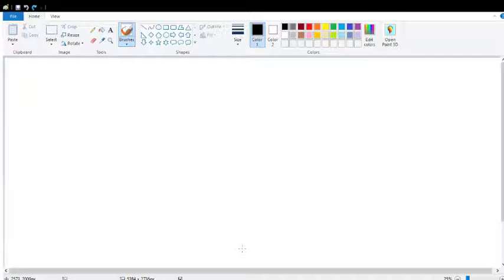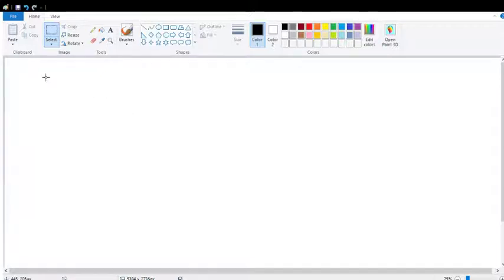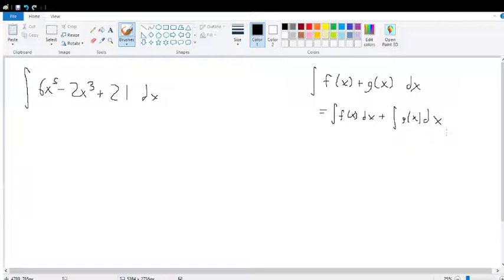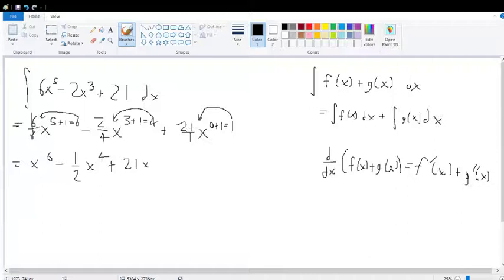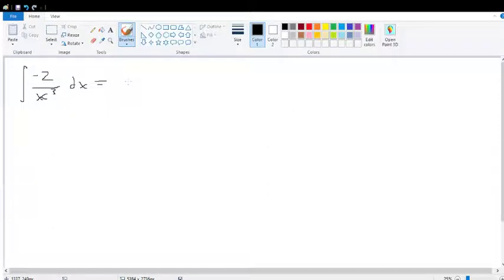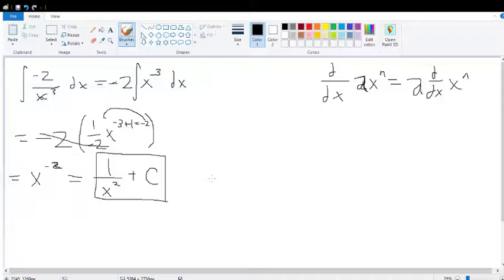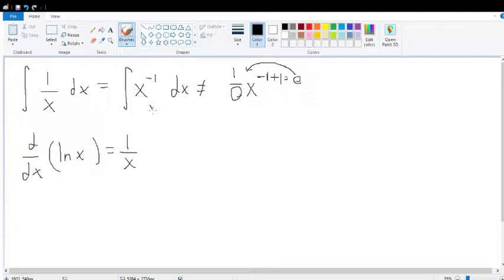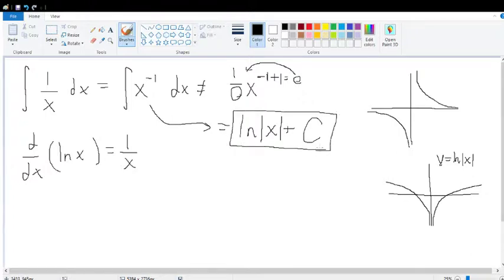Beginning Integrals (After Proof) Part 1 - Reverse Power Rule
This video discusses the reverse power rule and basic concepts needed to solve beginner integrals.